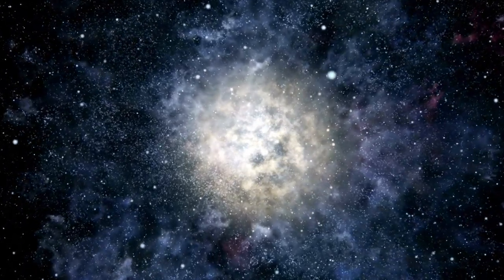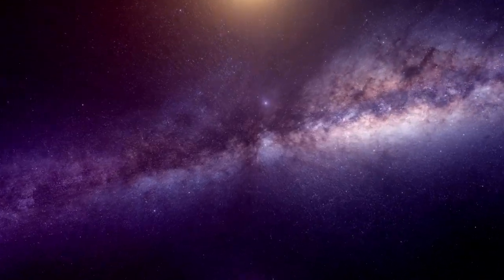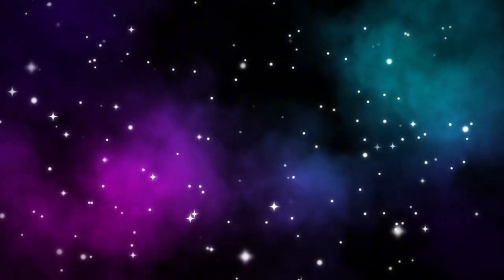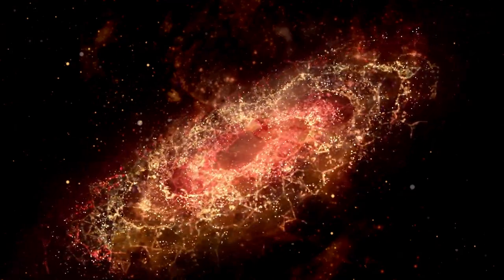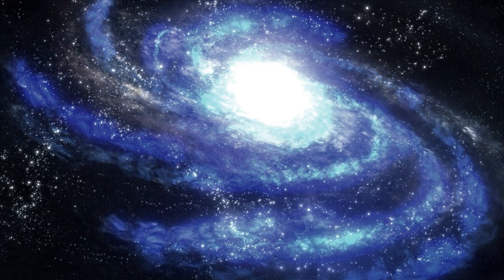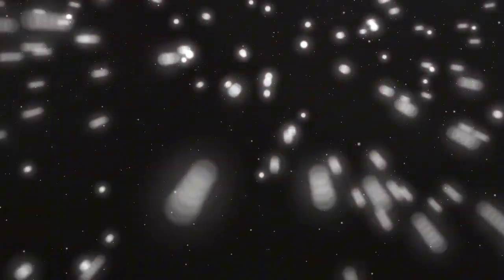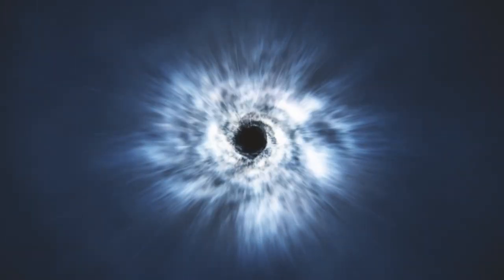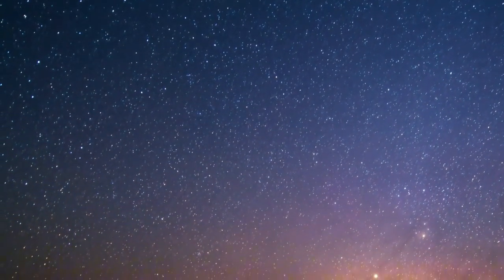James Webb Telescope FINALLY Proves The Big Bang Theory Is Wrong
In an unexpected twist, the James Webb Space Telescope has made a discovery that challenges one of the most fundamental theories in modern cosmology: the Big Bang. For decades, scientists have believed the universe began with a massive explosion—until now. Webb's latest observations suggest there may be major discrepancies with our understanding of the universe's origins.

Could this groundbreaking data rewrite everything we know about the birth of the cosmos? In this video, we break down what the James Webb Telescope found, how it might shake up the Big Bang Theory, and what this means for the future of astrophysics and cosmology. Is it time to rethink the entire narrative of the universe's creation?

"What If the Big Bang Theory Is Wrong? Alternative Theories Explained"
"The James Webb Telescope: What It’s Revealing About the Universe"
"The End of the Big Bang: A New Era in Cosmology?"